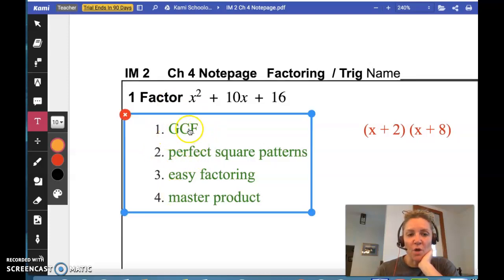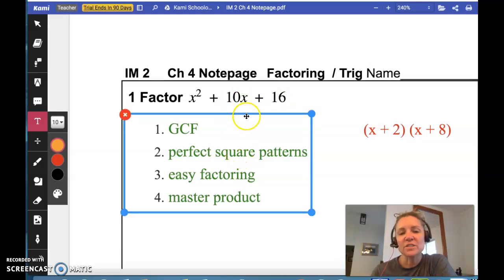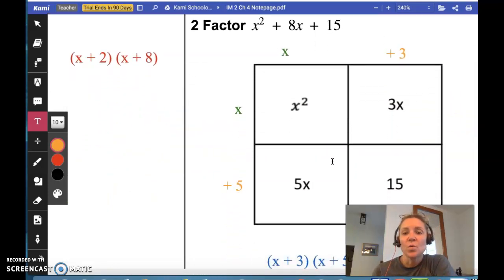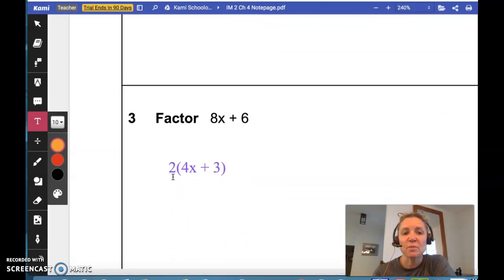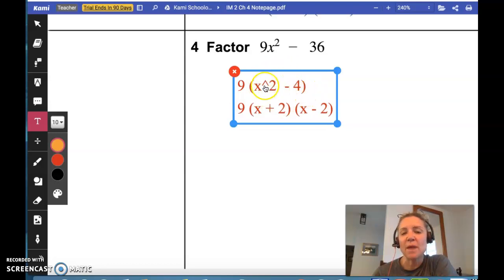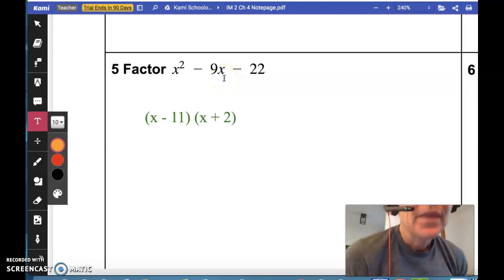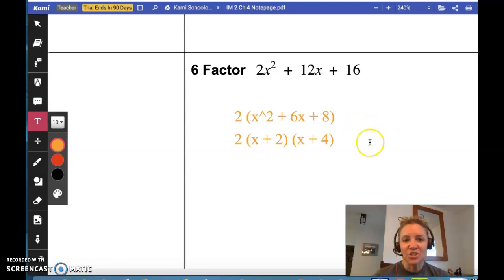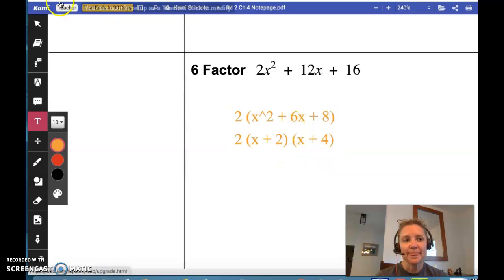IM2 Chapter 4 Notepage (Page 1)